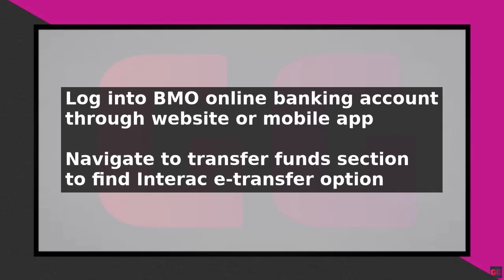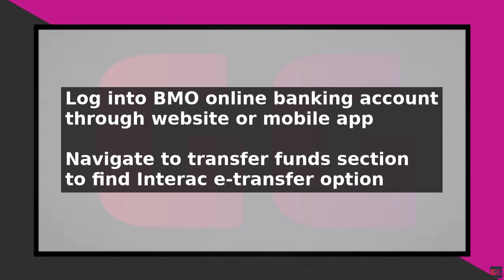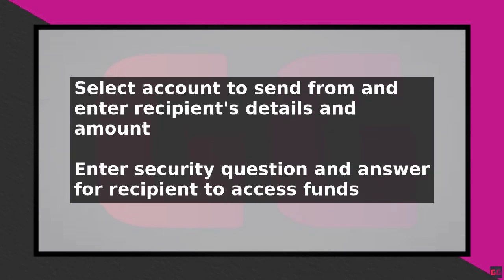How To Send An Interac E Transfer | Bank Of Montreal (2025)